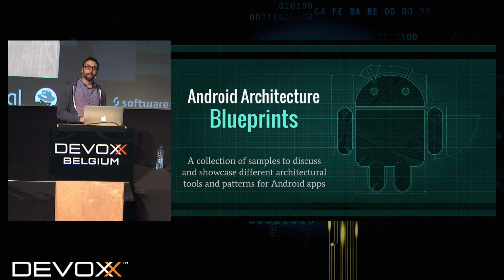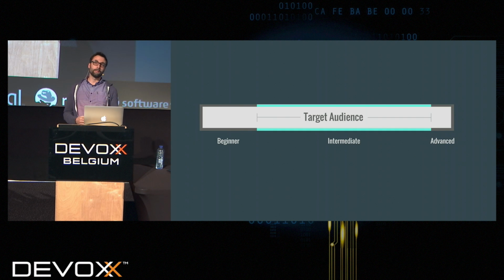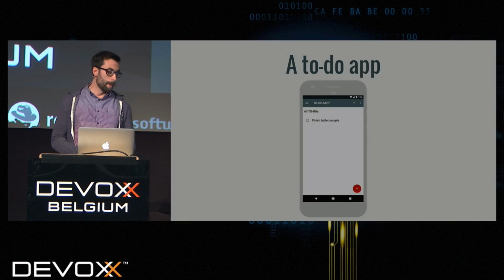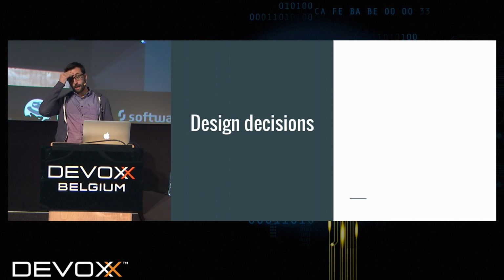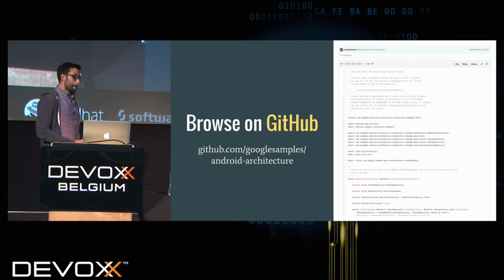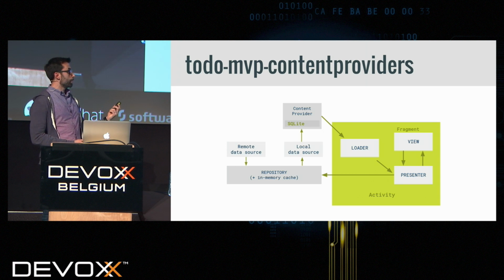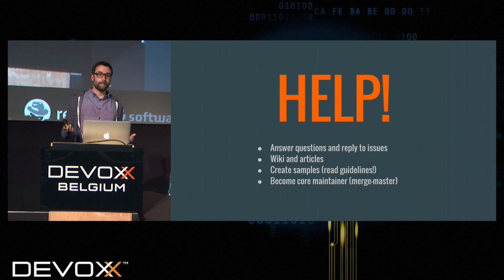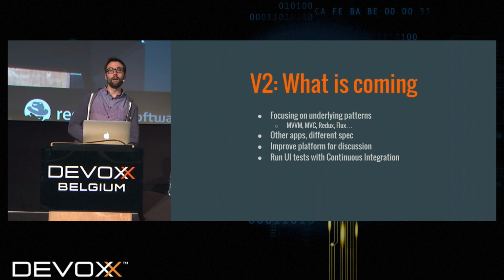Android Architecture Blueprints by David González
The Android framework offers a lot of flexibility when it comes to defining how to organize and architect an Android app. This freedom, whilst very valuable, can also result in apps with large classes, inconsistent naming and architectures (or lack of) that can make testing, maintaining and extending difficult. There are many different options, following different patterns and embracing different programming paradigms.

Android Architecture Blueprints is meant to demonstrate possible ways to help with these common problems. In this project we offer the same application implemented using different architectural concepts and tools. With more than 8000 stars in Github, numerous devs are using this sample to build upon for their own projects.

This talk will go though the motivations, findings and numbers extracted from these various approaches which will help choosing which one works best for you and your team.

David González is an Android Software Engineer at Help Scout and a Google Developer Expert for Android He's actively involved in the Android community, co-organises the London Android User Group and has been developing with the Android platform since 2009.

He enjoys public speaking and loves sharing his experiences through conferences, blog posts and open source libraries. He is also Google Startup Launchpad mentor, helping startups and companies produce highly desirable and quality products, by following agile methodologies; a skilled development process; and always going the extra mile.

[JLM-7245]